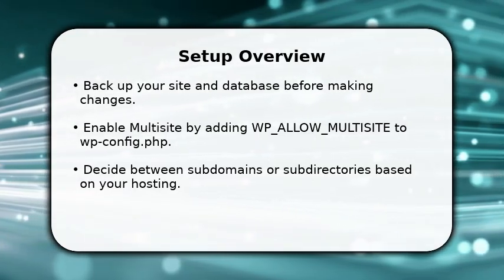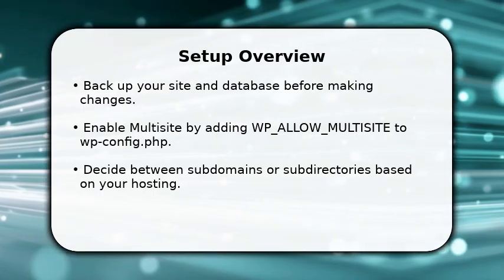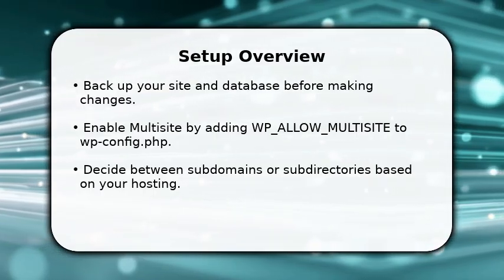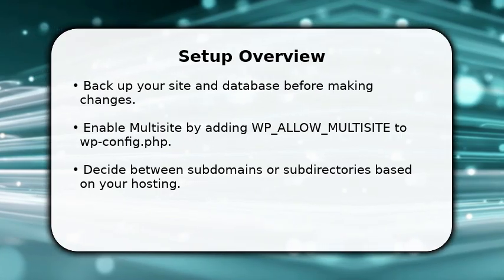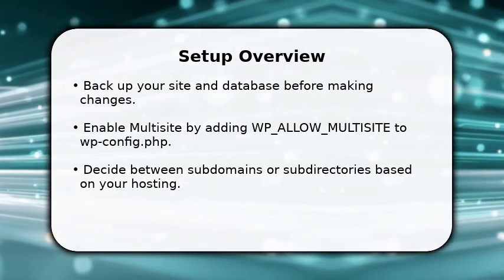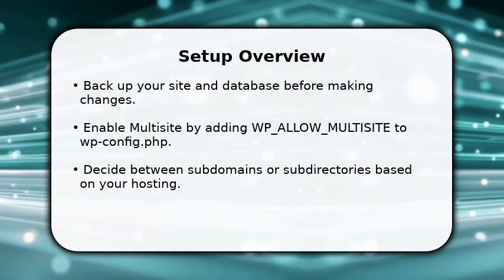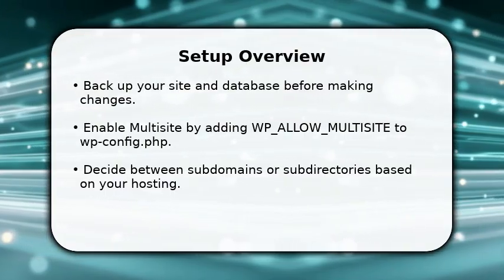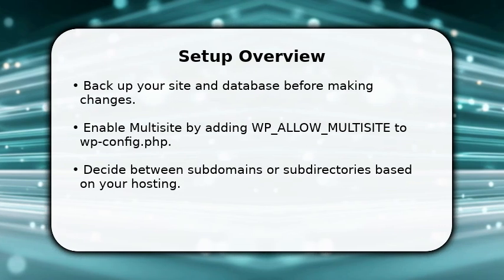How to Create Multi Site in Wordpress (updated)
How to Create Multi Site in Wordpress (updated) | 🔒 Surfshark VPN Deal — Stay private and secure. $1.99/mo + 3 Months Free ▸

Learn the step-by-step process of setting up multiple sites within WordPress, including tips on site management and customization. Ideal for web developers or bloggers looking to expand their online presence.

multi site in wordpress, WordPress setup guide, site templates, custom domains, multisite WordPress